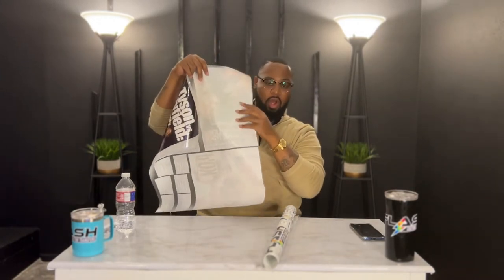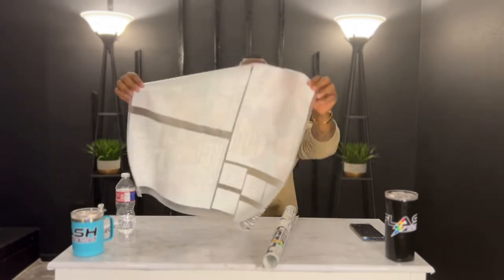WHAT'S THE DIFFERENCE BETWEEN DIRECT TO FILM HEAT TRANSFERS AND SCREEN PRINT TRANSFERS? 2022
In this video we explain the difference between DIRECT TO FILM aka DTF and Screen Print Transfers. This video will give you a lot of knowledge on both of the subjects.

We also have our famous $19.99 22"x24" Direct To film Heat Transfers!

FLASHSCUSTOMTRANSFERS.COM

sublimation printer,
sublimation tumbler,
sublimation printing,
sublimation paper,
sublimation air freshener,
sublimation acrylic,
sublimation blanket,
sublimation blanks,
sublimation business,
sublimation cups,
sublimation cricut,
sublimation canvas,
sublimation coasters,
sublimation christmas stockings,
sublimation coating,
sublimation doormat,
sublimation design,
sublimation dark shirt,
sublimation earrings,
sublimation epson,
sublimation explained,
sublimation examples,
sublimation football,
sublimation glass,
sublimation gifts,
sublimation hoodie,
sublimation heat press machine,
sublimation hacks,
sublimation htv,
sublimation hats,
sublimation ink,
sublimation ideas,
is sublimation,
sublimation journals,
sublimation jewelry,
sublimation jersey printing,
sublimation jersey,
supacolor transfers,
supacolor review,
supacolor pricing,
supacolor ordering,
supacolor wearables screen print transfer,
supacolor alternative,
supacolor atlanta,
supacolor big brandoh,
stan banks supacolor,
supacolor competitors,
supacolor custom heat transfers,
supacolor full color heat transfers,
supacolor heat transfers cricut,
supacolor dtf,
supacolor vs dtf,
supacolor vs dtg,
how does supacolor work,
supacolor vs fm expressions,
supacolor file format,
supacolor facebook,